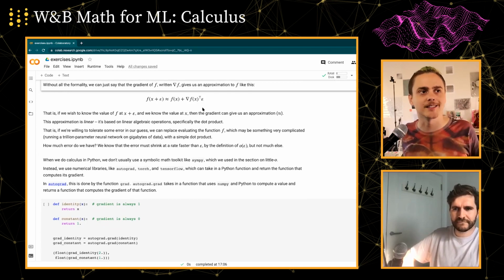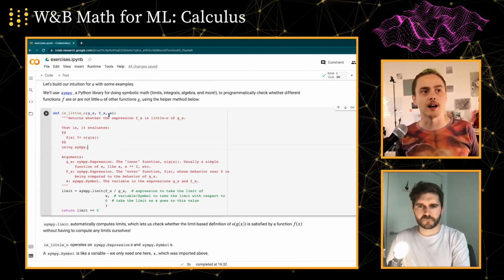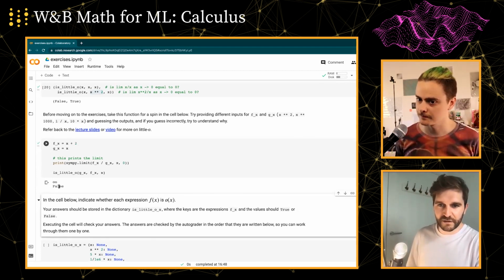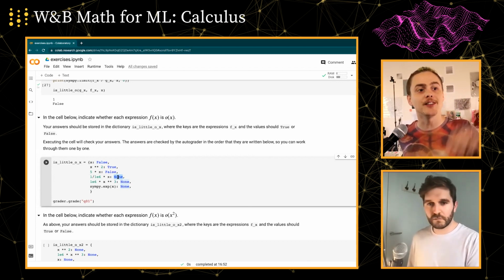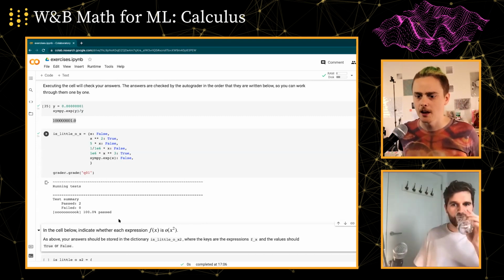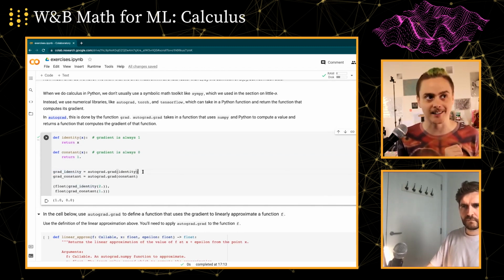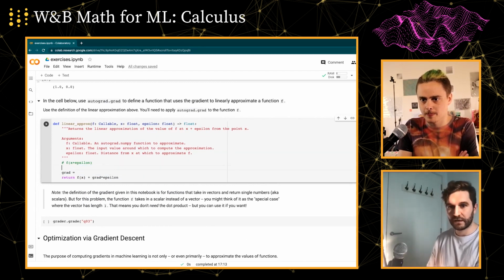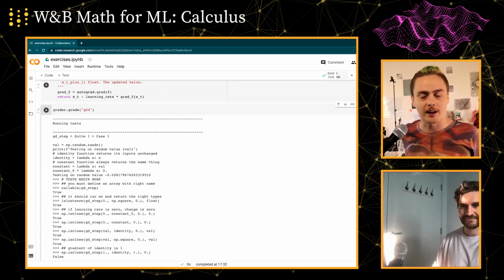Math4ML Exercises: Calculus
In this video, W&B Deep Learning Educator Charles Frye and ML Engineer Scott Condron work the calculus exercises of the Math for Machine Learning course.

00:00 - Teaser
00:15 - Intro
00:46 - Little-o notation
05:24 - Checking is_little_o in Python
07:16 - Doing math in Python with SymPy
10:19 - What does little-o mean?
14:50 - Exercise: is_little_o_x
25:07 - The gradient is a linear approximation
29:17 - Different meanings of "the" gradient
32:29 - Gradient of a constant function
34:15 - Exercise: Making a linear_approximation
38:29 - Gradients and optimization
40:39 - Exercise: Gradient descent
42:30 - Outro